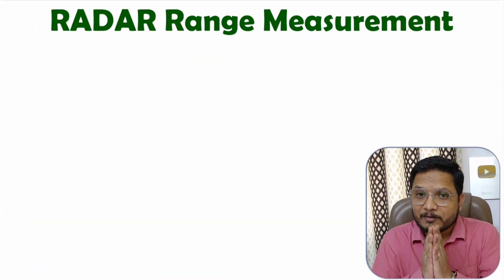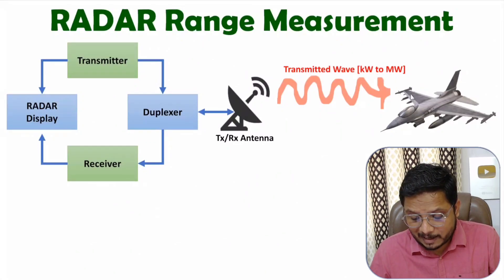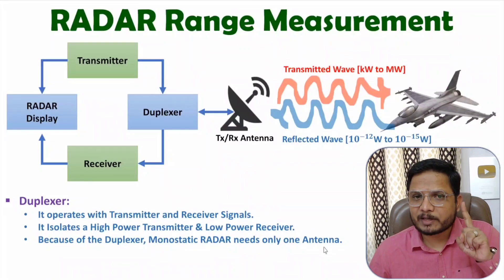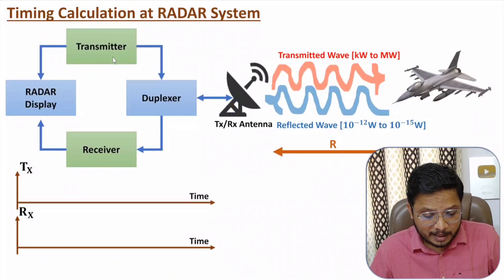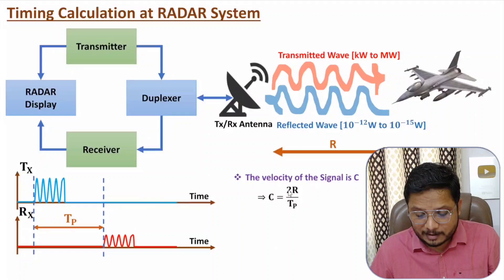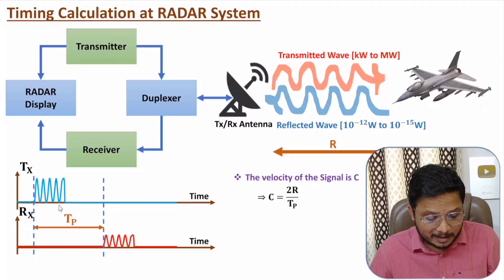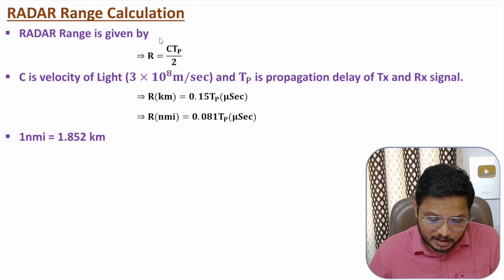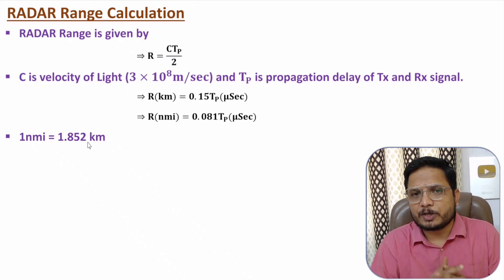RADAR Range Measurement | Timing Calculation & Range Calculation | RADAR Engineering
RADAR Range Measurement is explained with the following timecodes:

0:00 – RADAR Range Measurement - RADAR Engineering
2:58 – Timing Calculation of RADAR System
5:53 – RADAR Range Calculation

The following points are covered in this video:
0. RADAR Engineering
1. RADAR - RAdio Detection And Ranging
2. RADAR Range Measurement
3. RADAR Range
4. Timing Calculation of RADAR System
5. RADAR Range Calculation